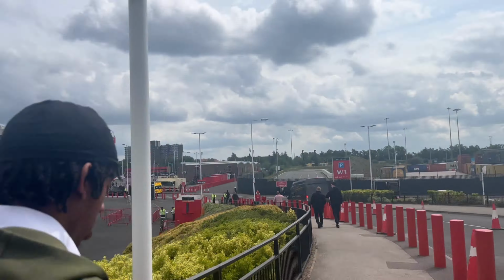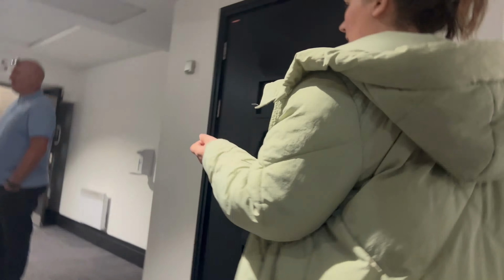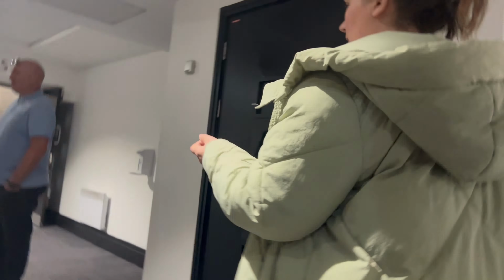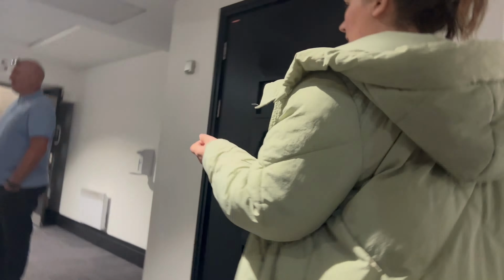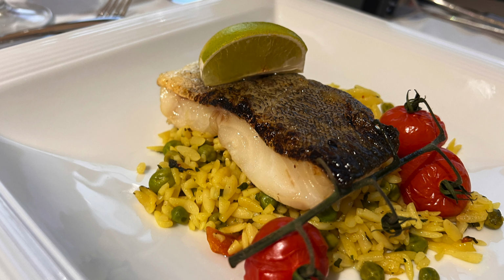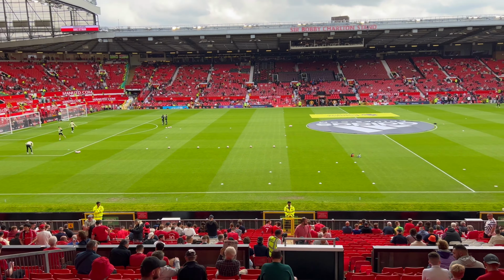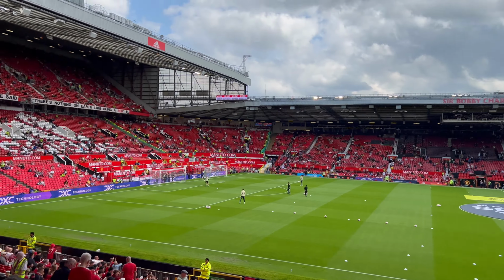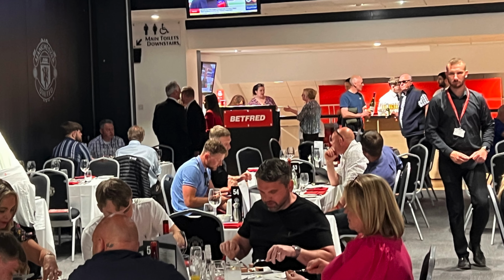RARE!! VIP hospitality walk around/guide!! AT MANCHESTER UTD!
An in-depth look at the hospitality suites at Old Trafford. This video is specifically reviewing the 'Manchester suite VIP'